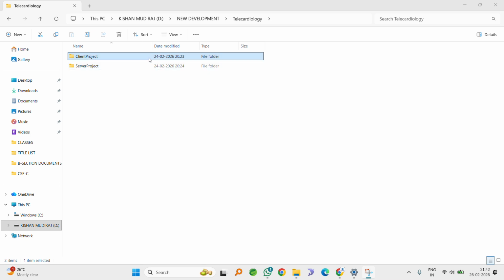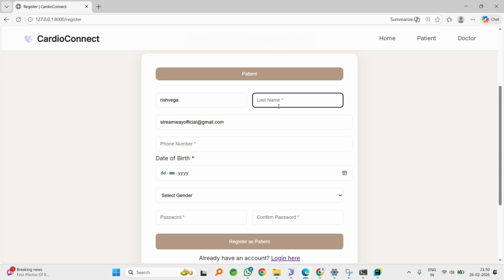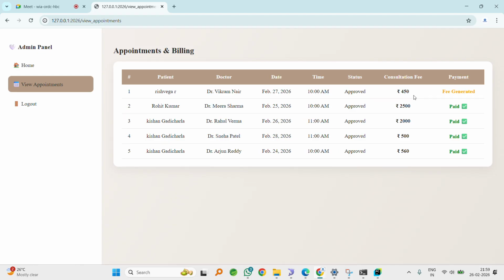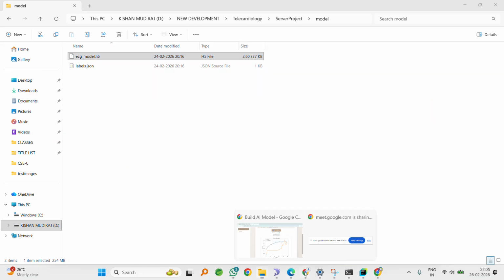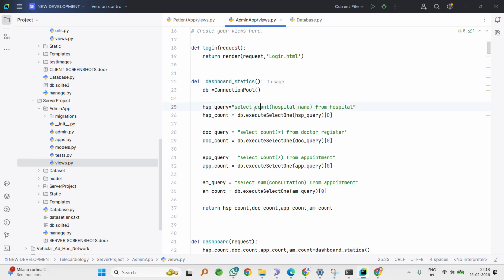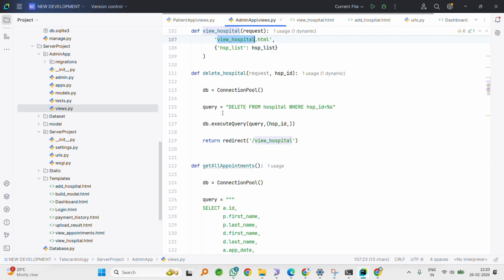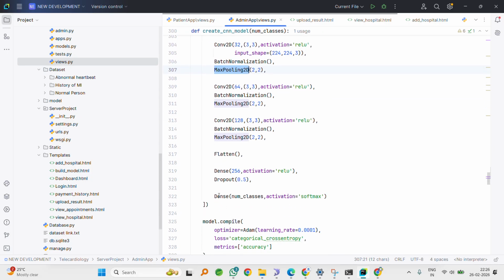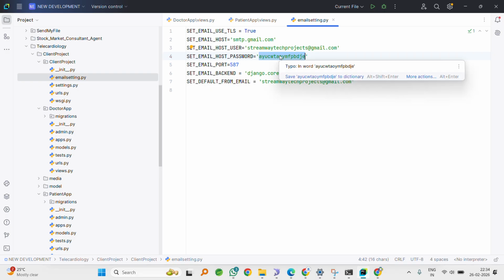CardioConnect AI Based Telecardiology Platform for Automated ECG Classification and Smart Clinical D